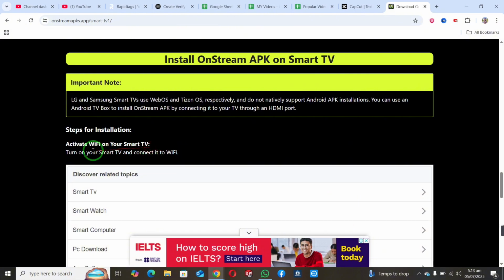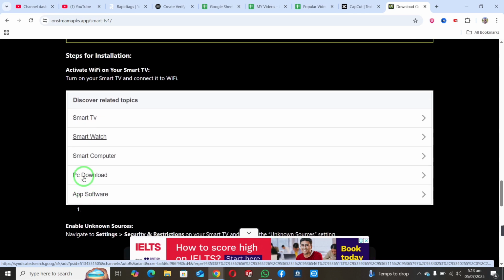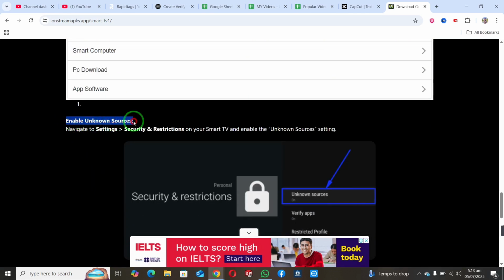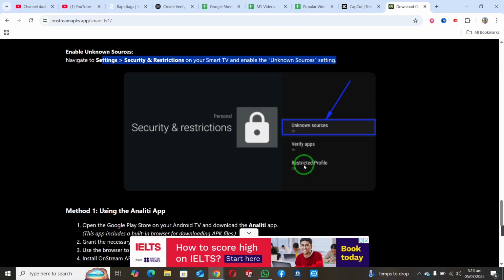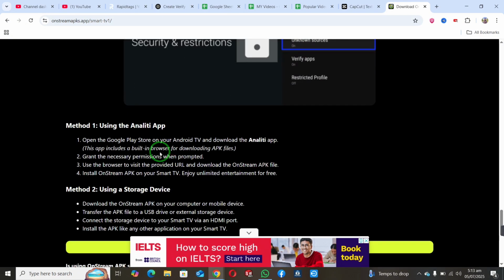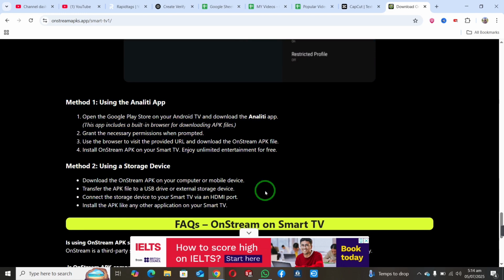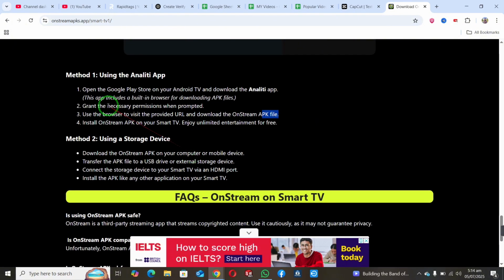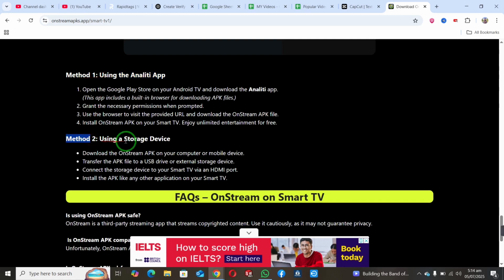How to install onstream app on smart tv l How to download and install onstream app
Learn how to install the OnStream app on your Smart TV in this quick 2025 tutorial. Whether your TV runs Android, webOS, or Tizen, follow easy steps to download, sideload, and launch the app for seamless streaming on the big screen.